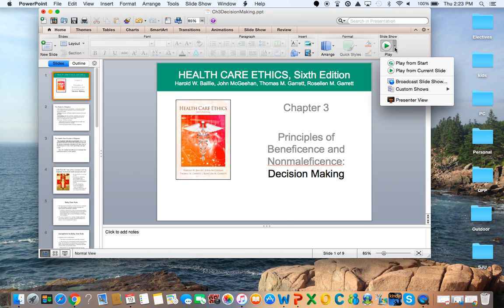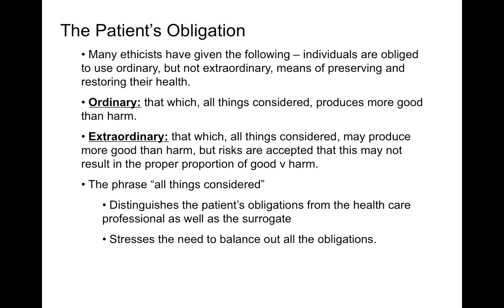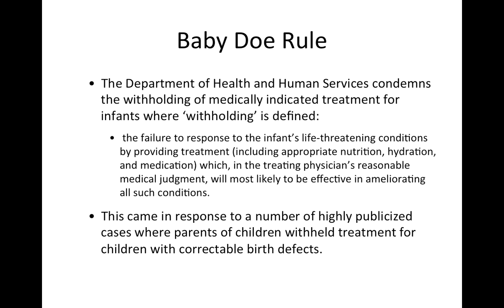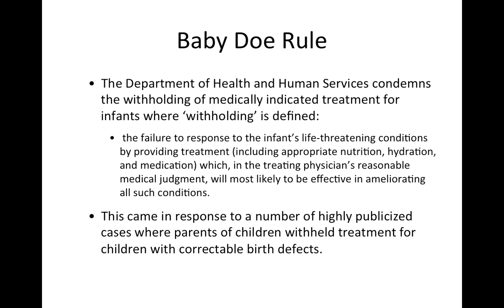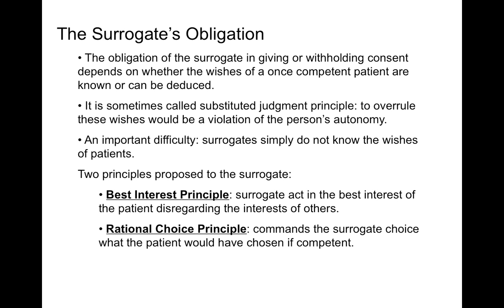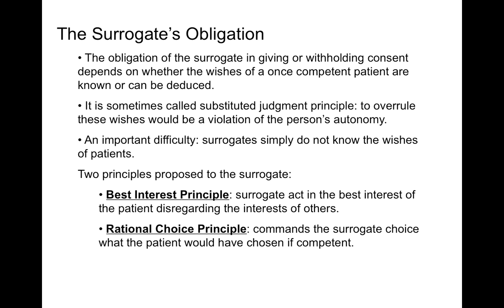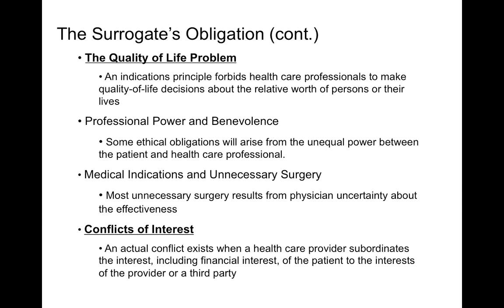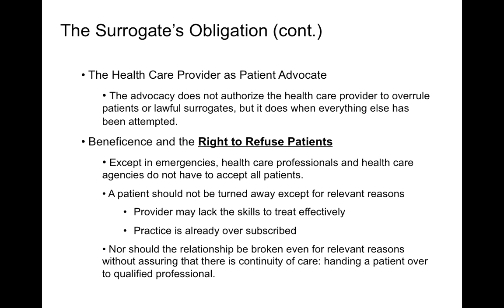Ch3-DecisionMaking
Health Care Ethics: Beneficence and Nonmaleficence